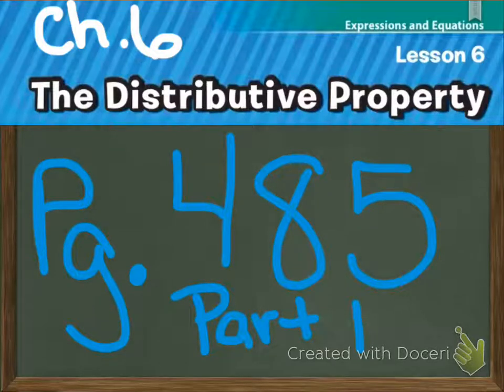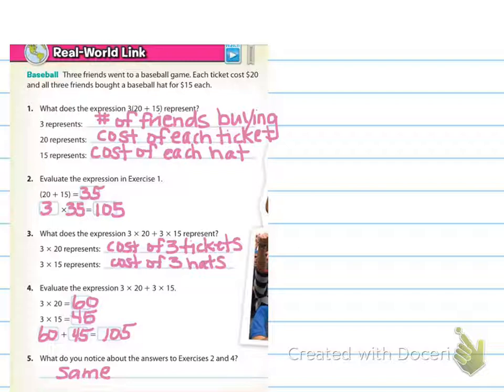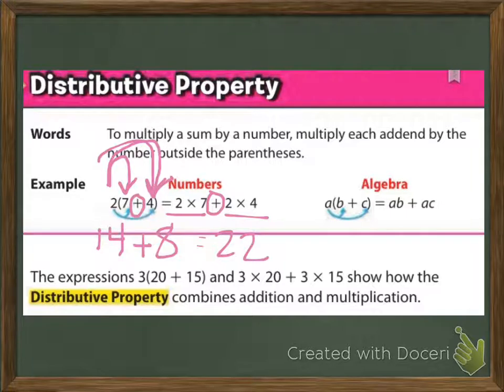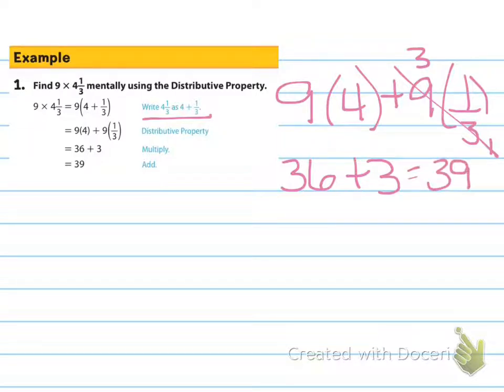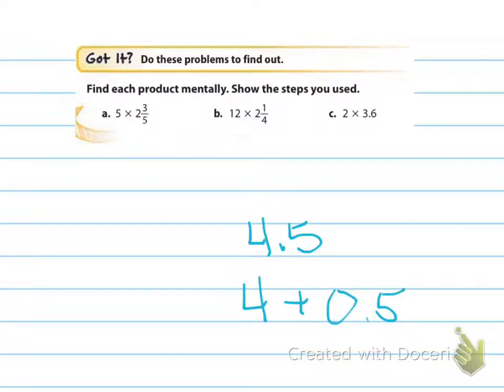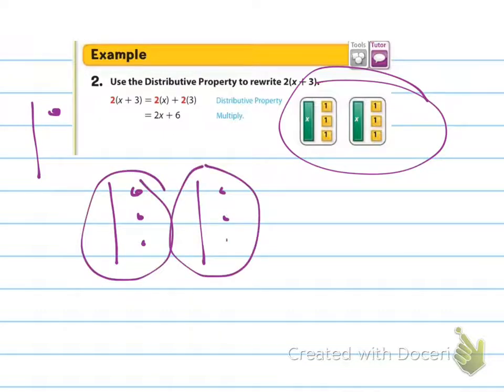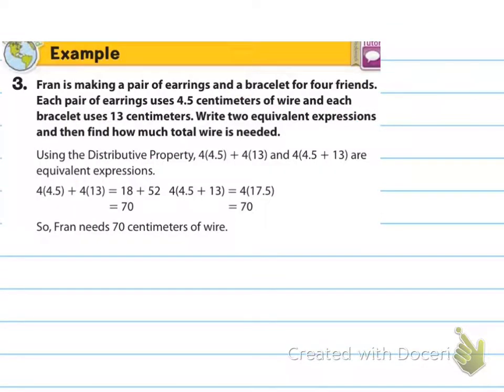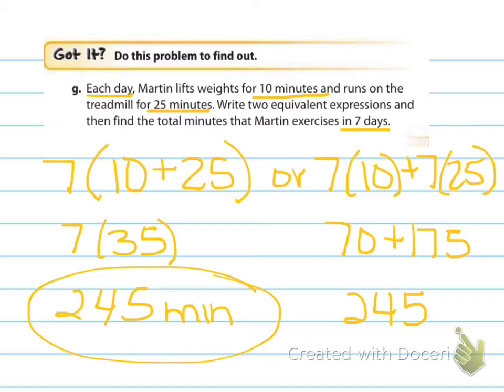6.6 Distributive Property (Part 1)